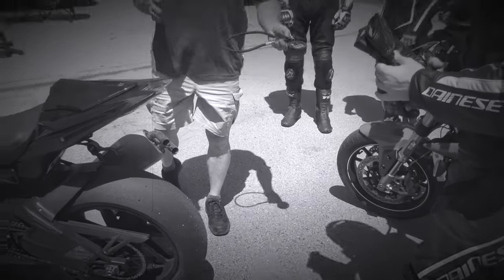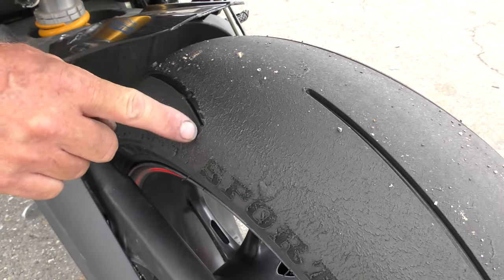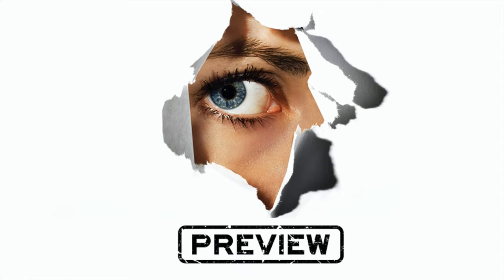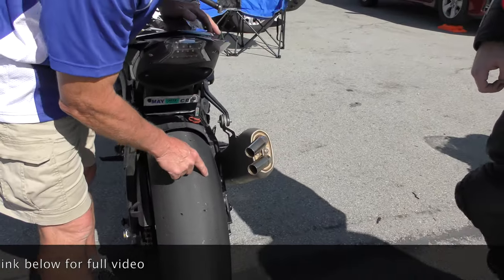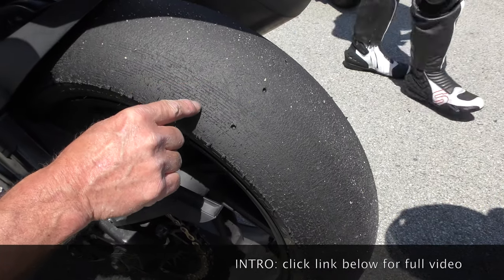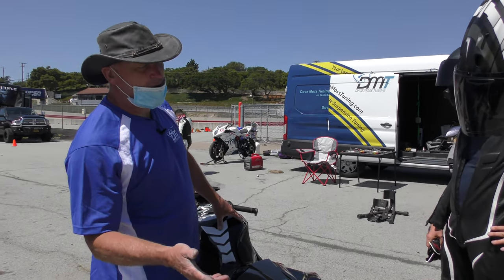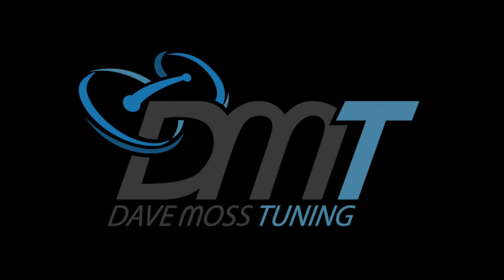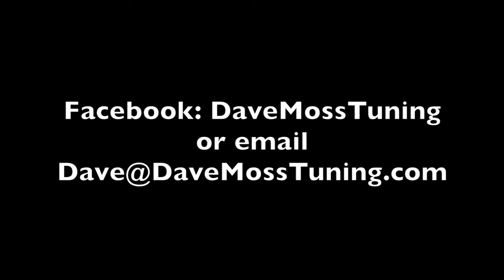INTRO Contact Patch: Metzler TD Slick at Laguna Seca on the S1000RR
Dave encounters his first set of Metzler TD slicks on US tarmac. What's more, they're mounted on a serious liter bike, a BMW S1000RR, pounding grundles and grundles of power through Mr. Metzler into the Laguna Seca pavement.